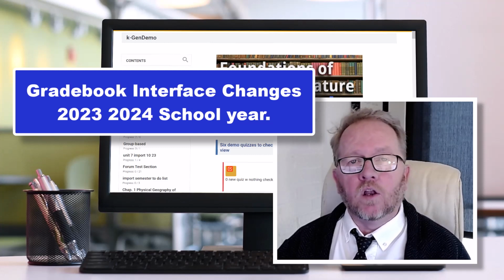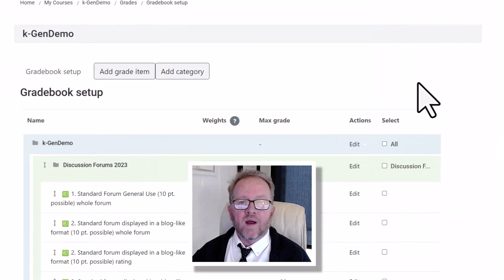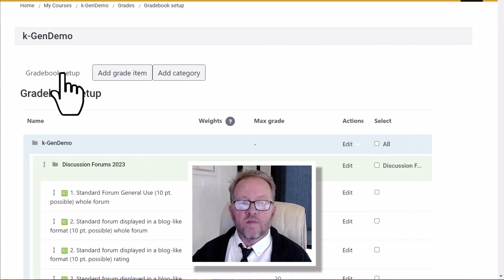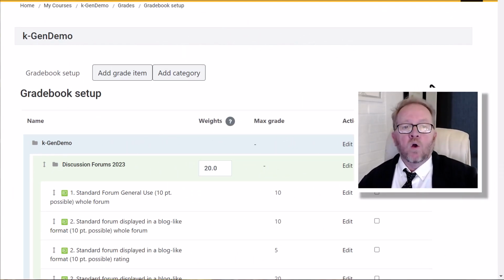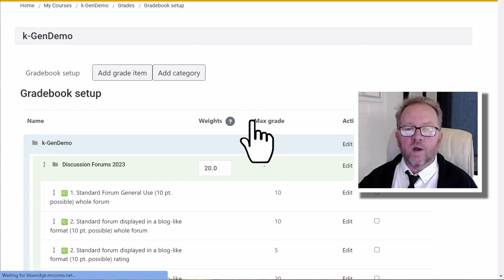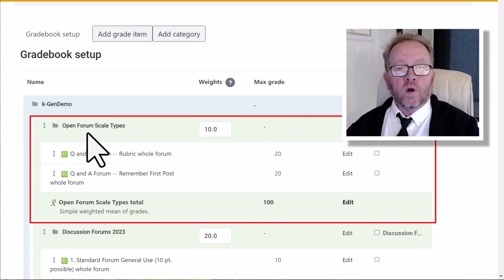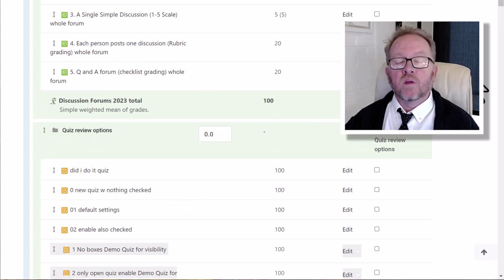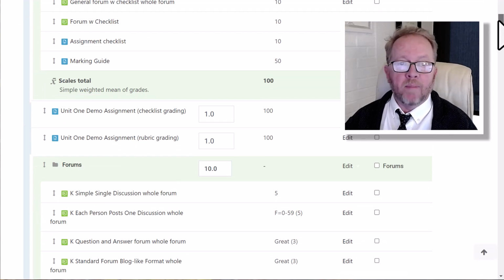1. Intro to Gradebook--Changes for 2024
Index:
00:00 Intro to MyCourses 2024
01:35 Duplicate Grade Items Error
02:52 Move a Gradebook Category
03:36 Move Gradebook Item
04:16 Batch Move Gradebook Items